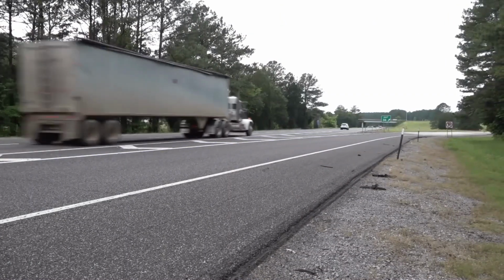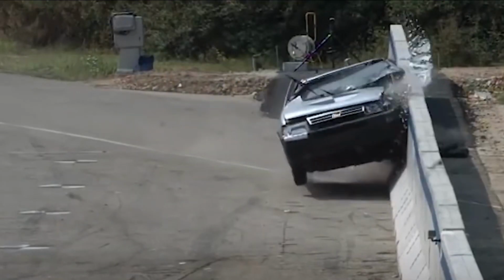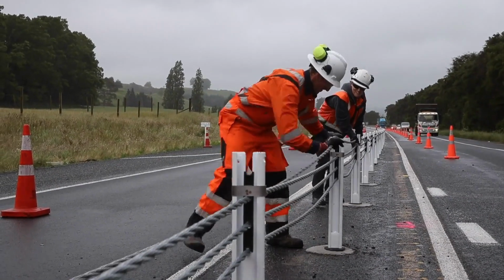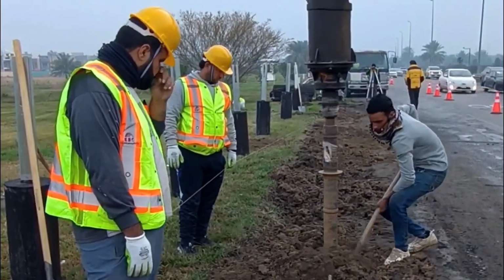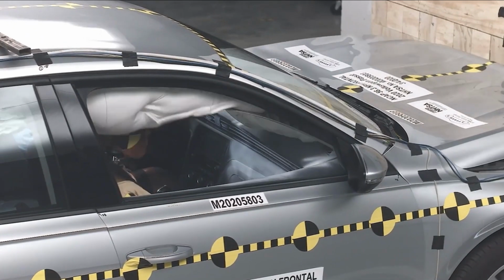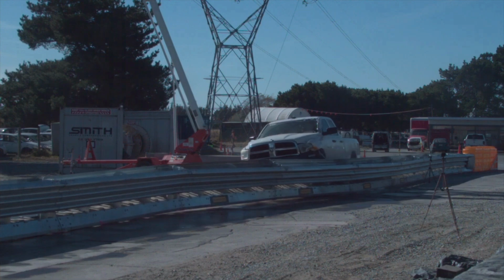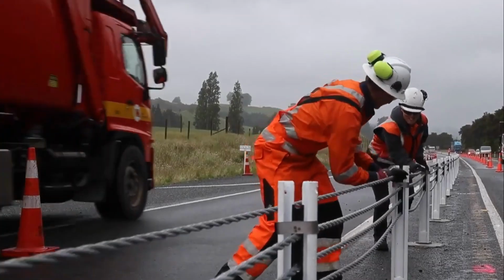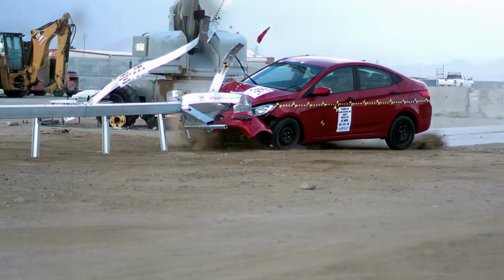What Makes Road Barriers SO SAFE?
Every day, millions of people drive past road barriers without a second thought. But what if I told you those plain-looking structures quietly prevent up to 90% of crossover collisions and increase overall road safety by more than 50%. So how do they work? Let’s take a closer look